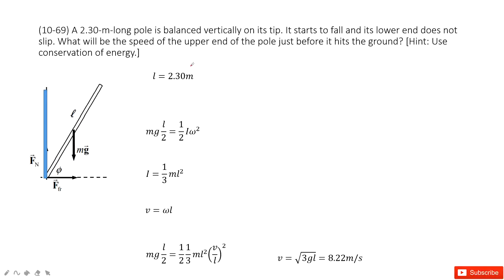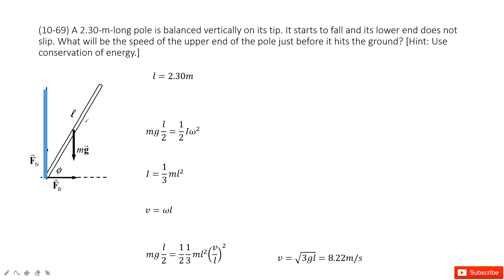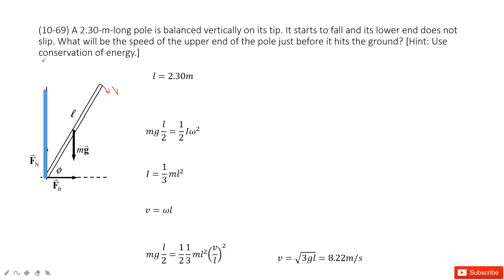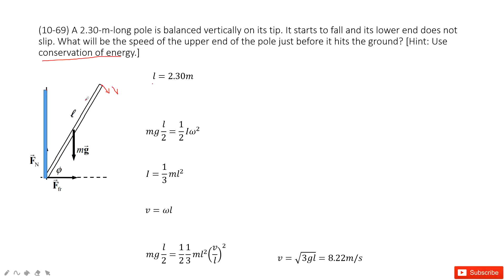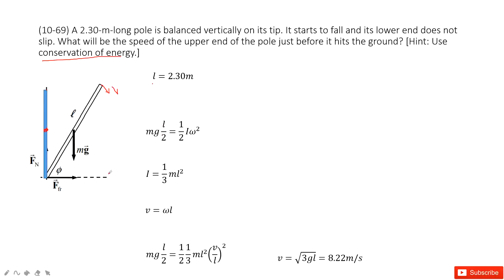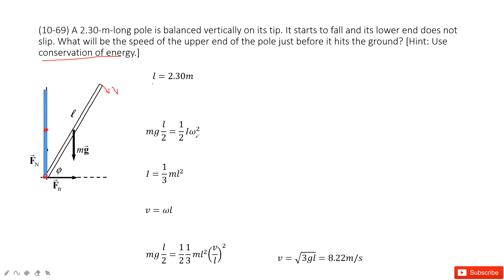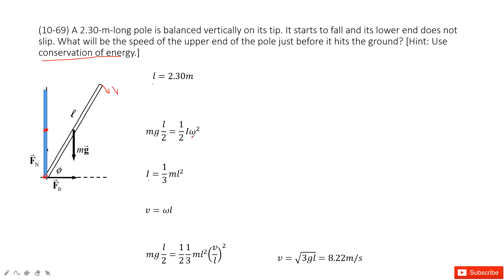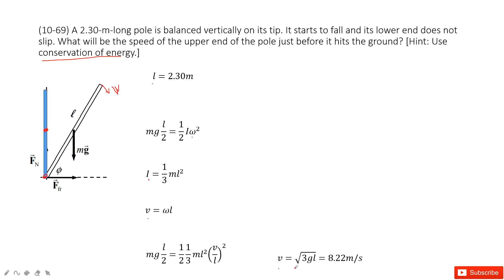(10-70) Calculate the translational speed of a cylinder when it reaches the foot of an incline 7.20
(10-70) Calculate the translational speed of a cylinder when it reaches the foot of an incline 7.20 m high. Assume it starts from rest and rolls without slipping